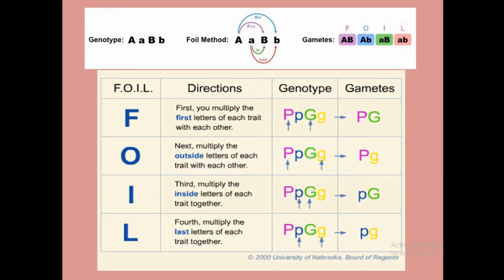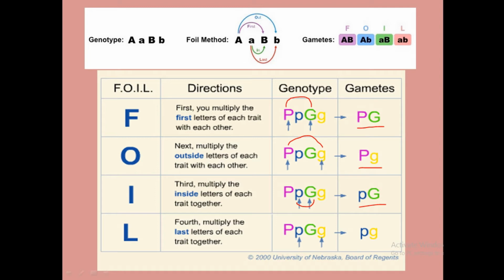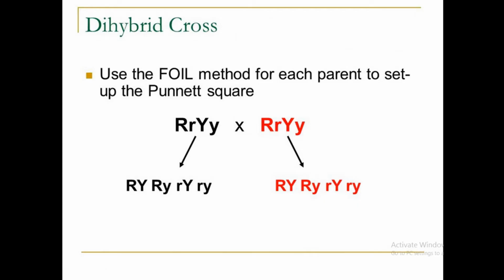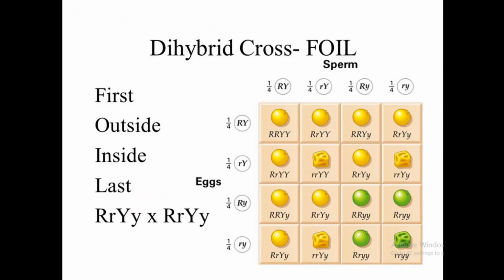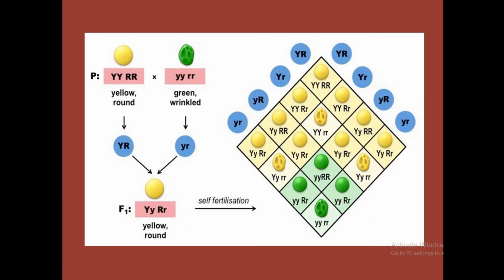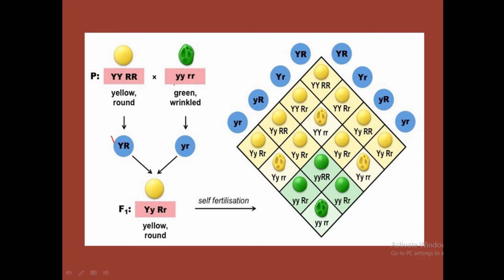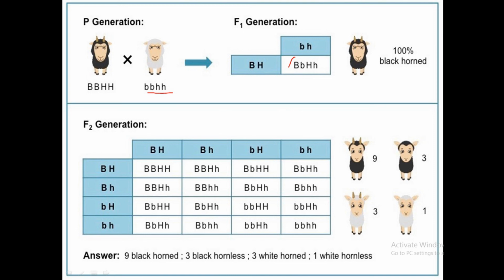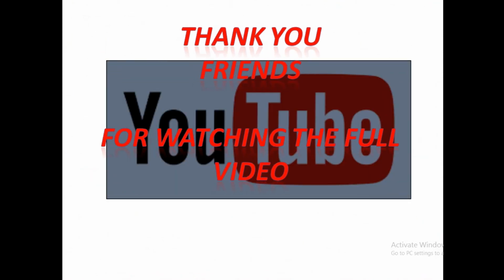Punnett square ||| made easy through FOIL method|| Basic Life Science|| by debarati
you can also check out other videos related to this-